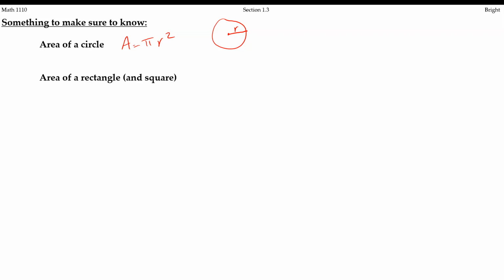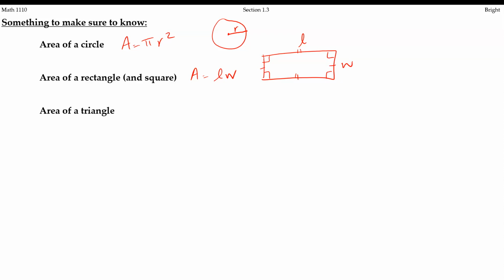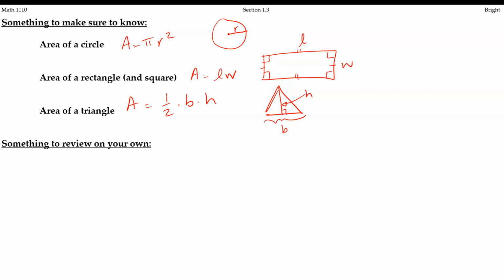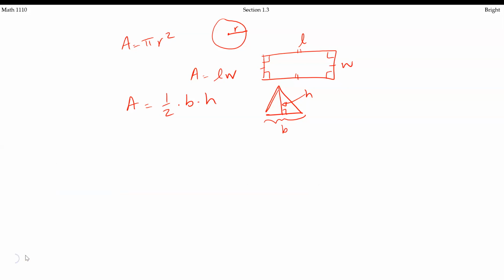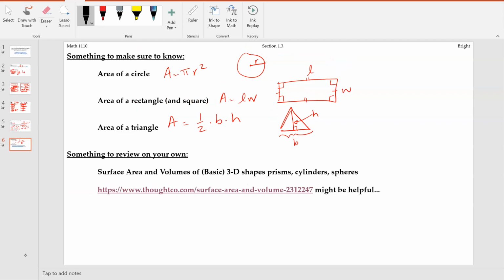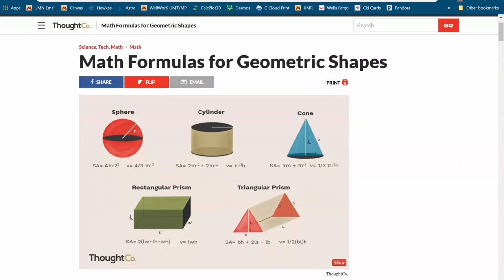1.3-5 OPTIONAL Review of Geometric Area Formulas